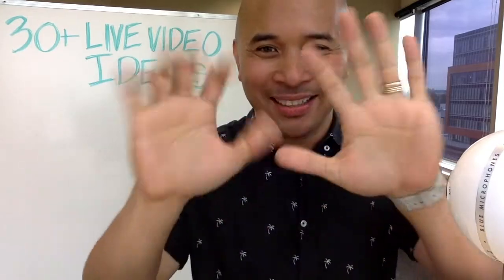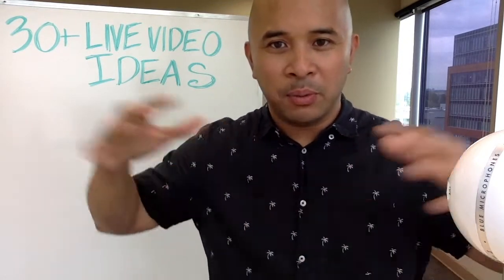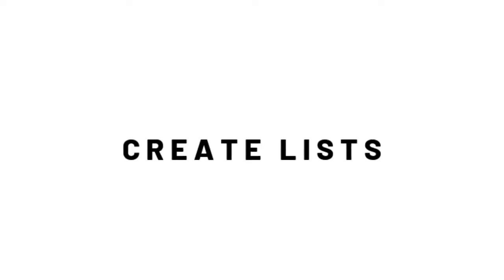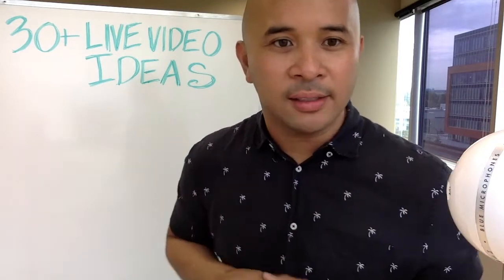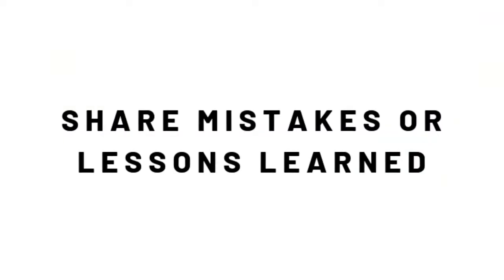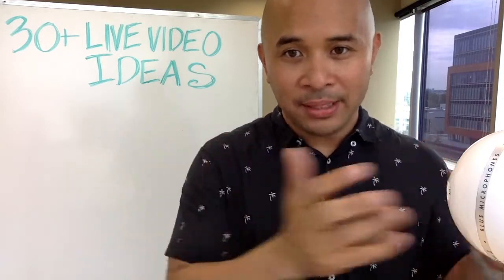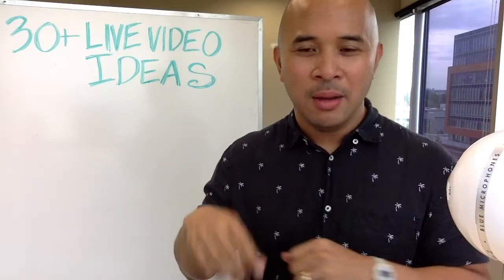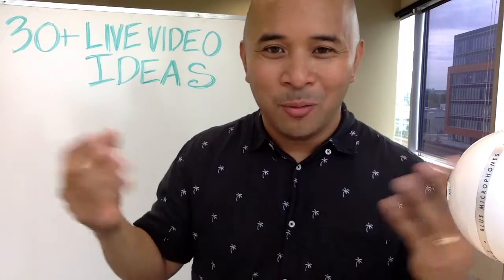LIVE STREAMING Tips | 30+ Live Video Ideas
LIVE STREAMING Tips | 30+ Live Video Ideas - In this live streaming tutorial video, I share over 30 different ideas for live streaming video content that you can use right away. Everything from live streaming in-person and online interviews to livestreaming events and fundraisers, along with personal examples. I hope this helps you with your livestreaming journey.

Rob Balasabas is a Content Creator, that creates tutorials for other Content Creators that want to learn more about Social Media, Video Marketing, Live Streaming, Community Building, and the occasional vlog :)